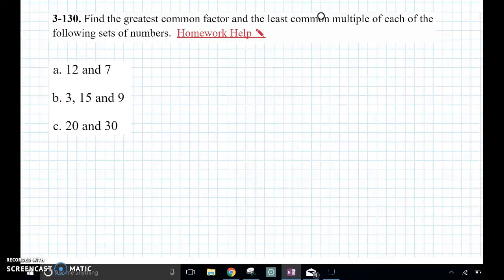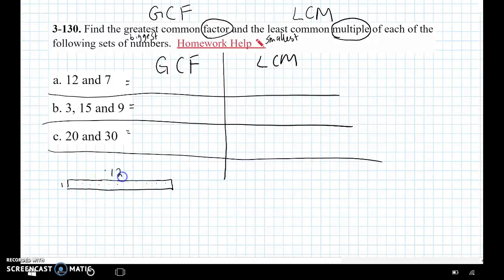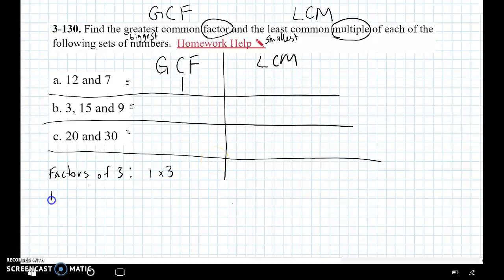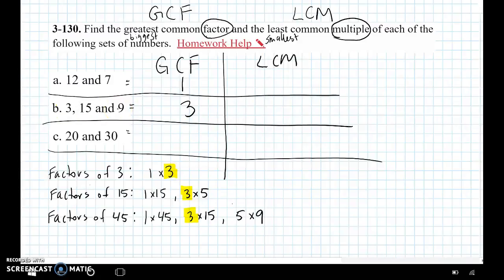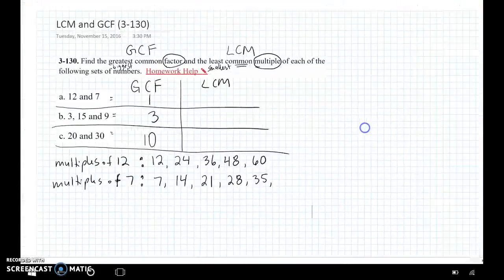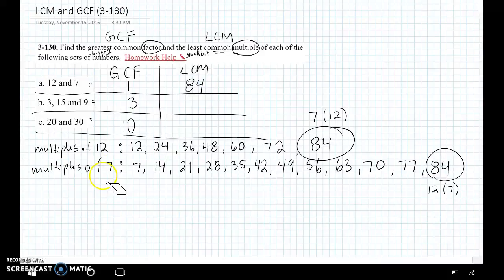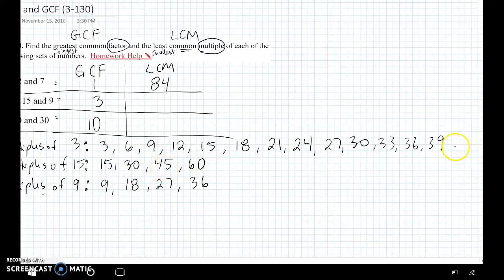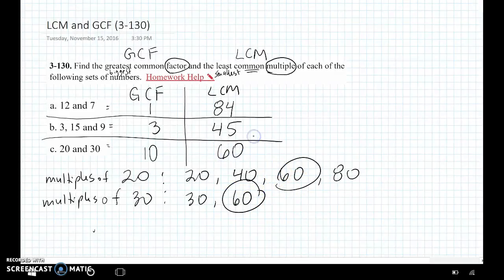LCM and GCF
Finding the greatest common factor and least common multiple of sets of numbers